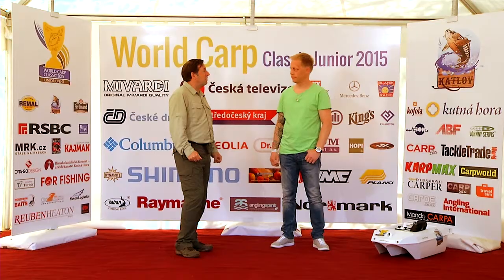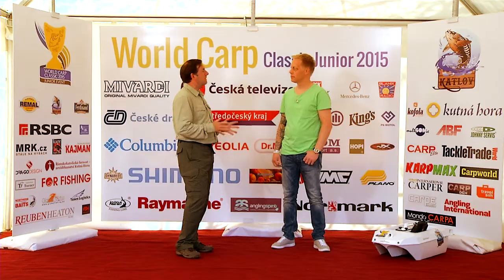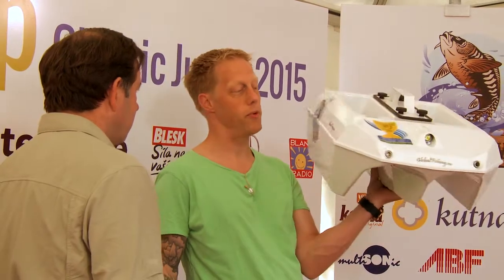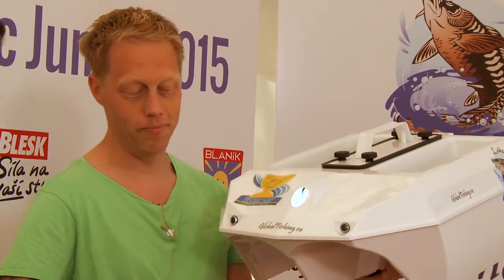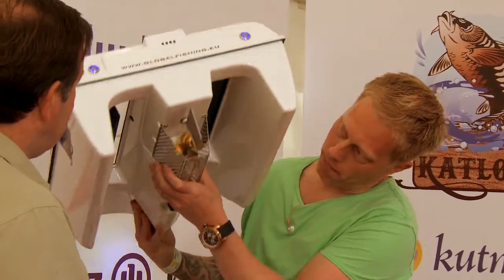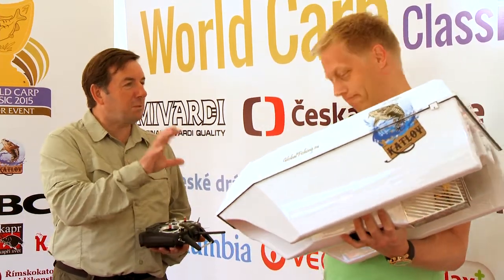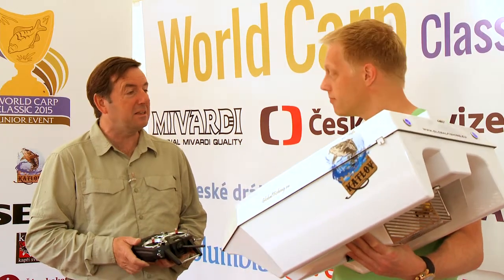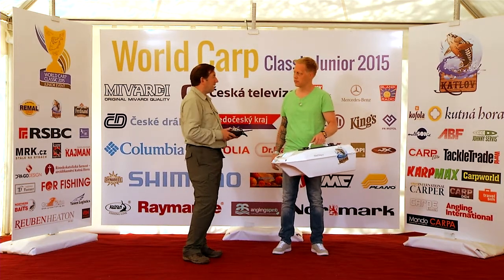22d World Carp Classic Junior 2015 interview with Remco Bouwman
World Carp Classic Junior at Lake Katlov - arena where 14 junior pairs battle it out to become the first Junior Champions of world's greatest carp championship.